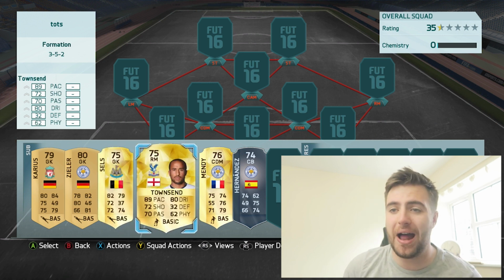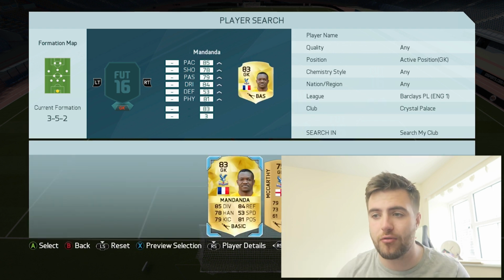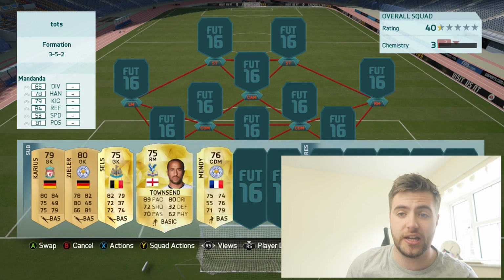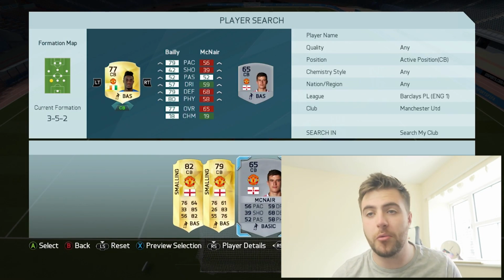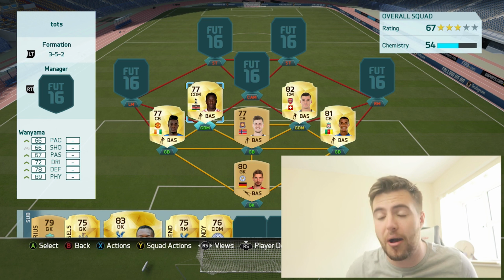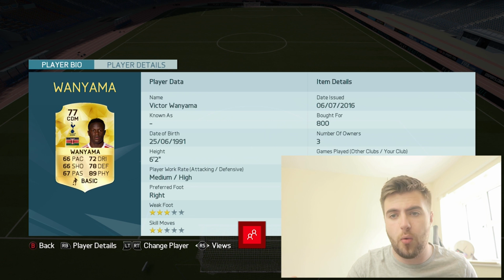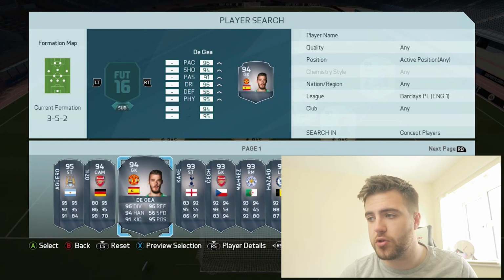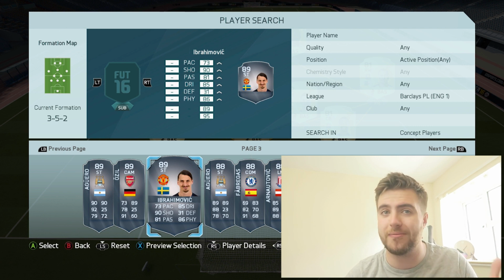CRAZIEST BPL TRANSFER FULL SQUADBUILDER! FIFA 16 SQUAD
FT. IBRA - MAN UNITED, BATSHUAYI - CHELSEA, XHAKA - ARSENAL

►► LIVESTREAMMM!!!